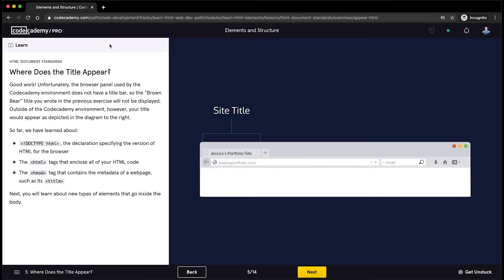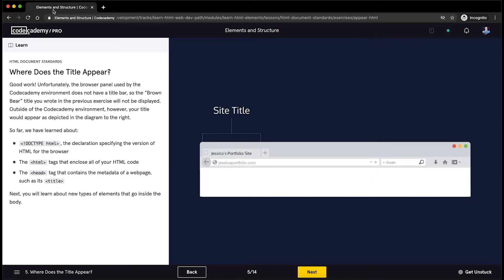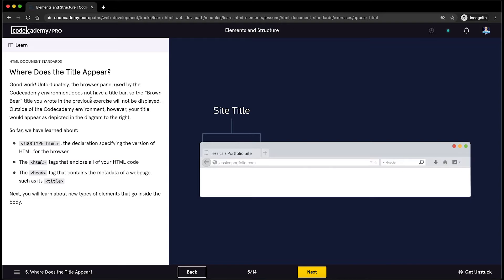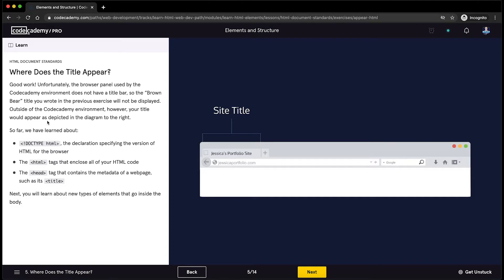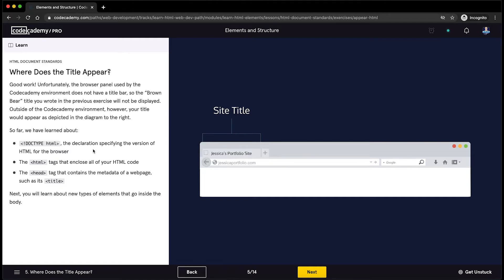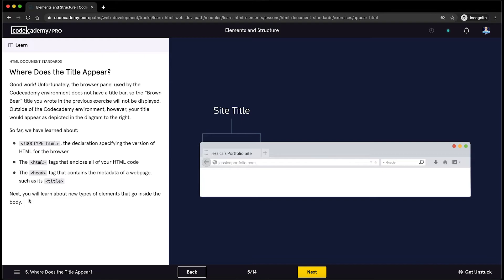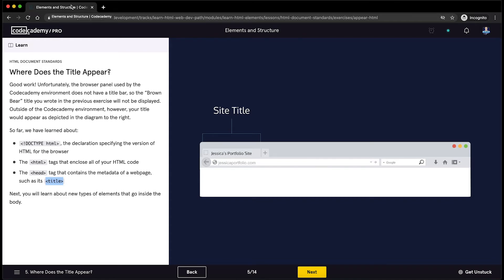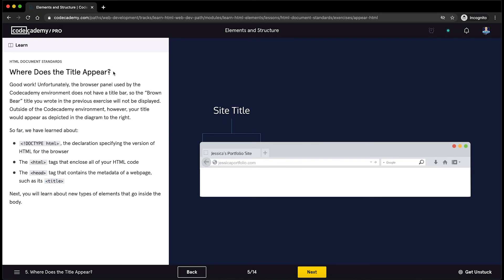Crushing Codecademy PRO WEB DEVELOPMENT career path Challenge - Where Does the Title Appear?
In this video, we will continue with the Codecademy PRO WEB DEVELOPMENT career path series. In this video, we will take a look at where does the title appears.